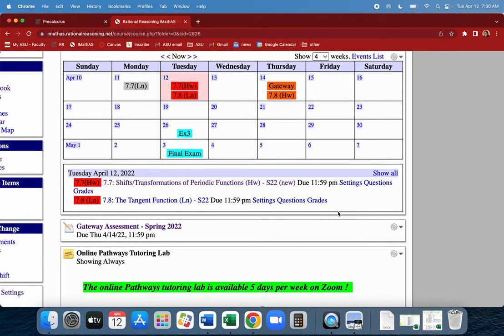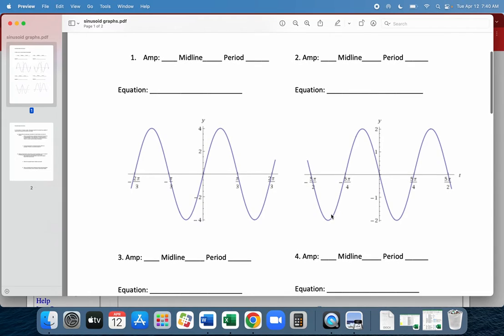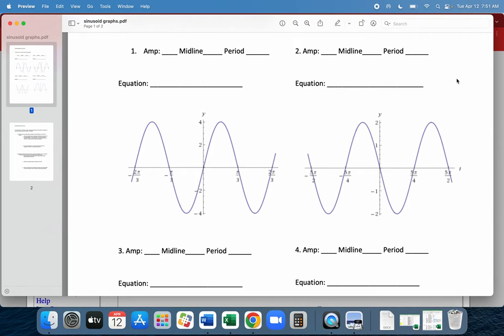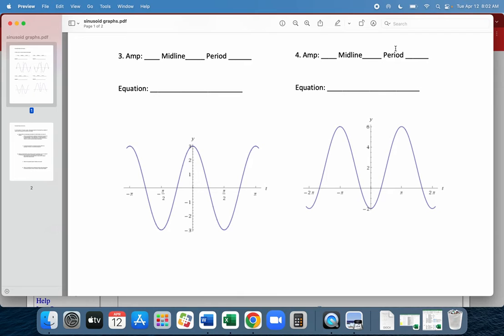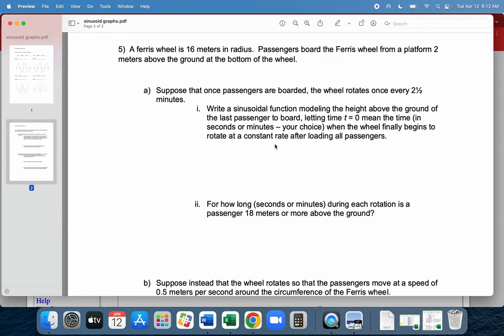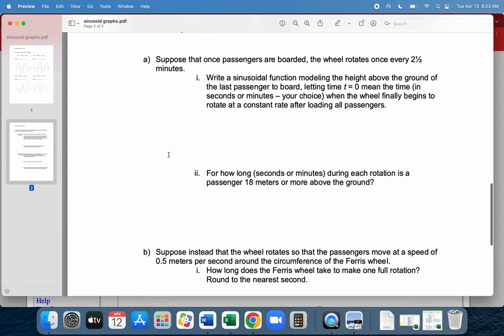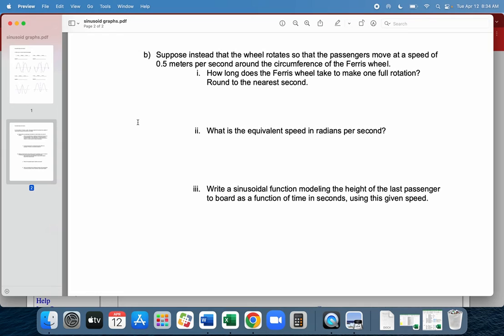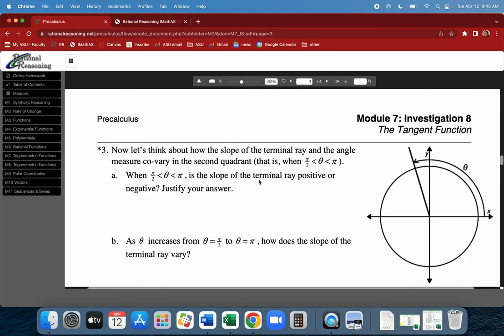MAT 170 04-12-22 writing functions for trig graphs, tangent function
Writing equations to match sine/cosine curves, period, angular and linear speed use; tangent function as slope